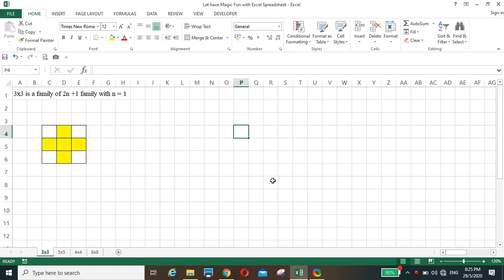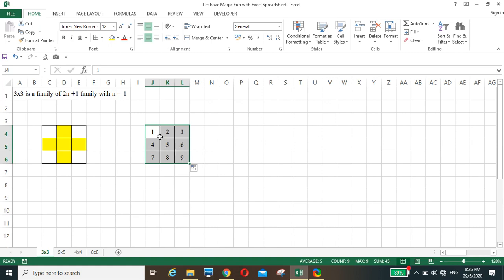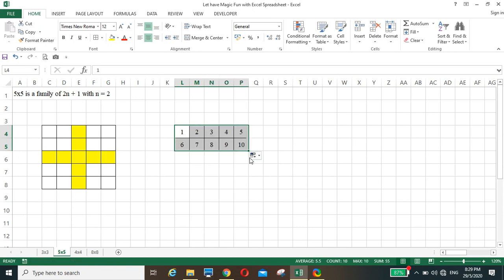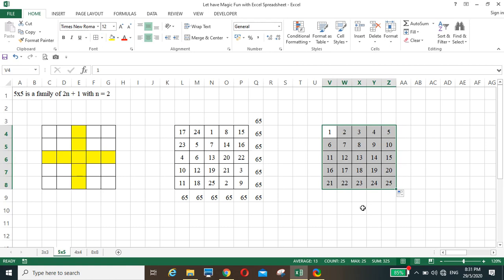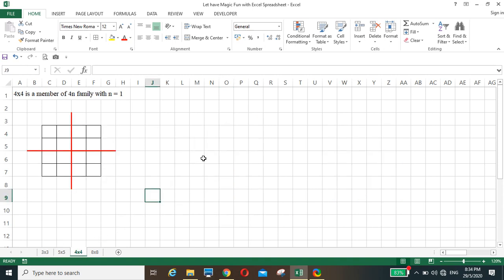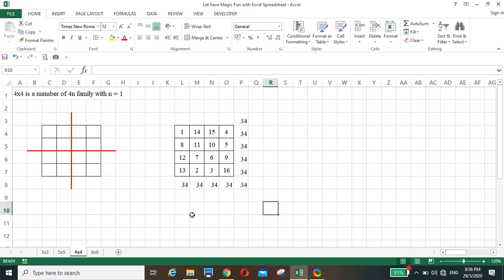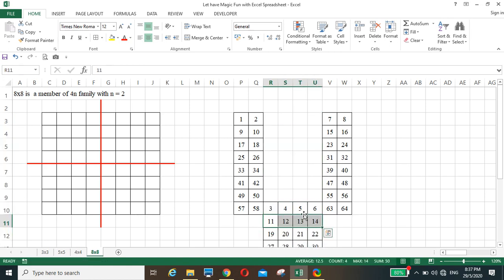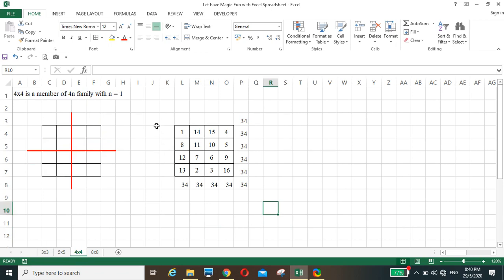Let Have Magic Fun with Excel Spreadsheet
This video show you the beauty techniques in solving Magic Square 3 to Magic Square 6 using graphical method with Excel Spreadsheet. In this technique, you only need to key-in only 4 numbers for each Magic Square, and the rest is Excel Spreadsheet to solve the Magic Square.
You will enjoy yourself like playing game by moving the square to solve Magic Square at the same time mastered the technique in solving magic squares.
Why need to have magic fun with Excel Spreadsheet? After having a hard day work with Excel assignments, it is best to enjoy yourself and have great fun using the tools you are already good at. It will also help you to master the technique in solving magic squares. In here, I only show a few methods so that you can explore other solutions to the Magic Square. For Magic Square 3, there are 8 different solutions, and for Magic Square 4 there are 480 solutions.
The technique is feasible because it make used of the symmetry of the Magic Square. Magic Square 3 and Magic Square 5 are categorized as 2n+1 Magic Square. Its family are {3, 5, 7, and so on}. The symmetry is the middle row or column. The technique make used of the invariant symmetry as a principle, and the movement or rotation is along the symmetry.
Magic Square 4 is categorized as 4n Magic Square. Its family are {4, 8, 12, and so on}. For Magic Square 4, the symmetry is the vertical and the horizontal line. Because of imaginary symmetry, the solution to the magic square is the simplest. It is just to rotate the rows follows by the columns by 180 degree along the axes. Make sure that the moving and the fixing are of same columns or rows. And also the moving rows or columns must be of equal distance from the axes.
Magic Square is also a member of 4n with n = 2. The solving shows that we can choose different rows versus the columns if we maintain the rule of thumb, that are of equal distance, and the moving and the fixing are the same.
It is worth to learn about this magic squares. It will surely help you enjoyment. Please enjoy yourself in the video.